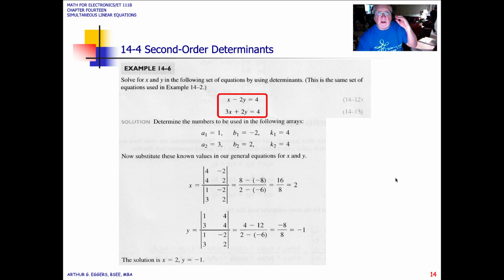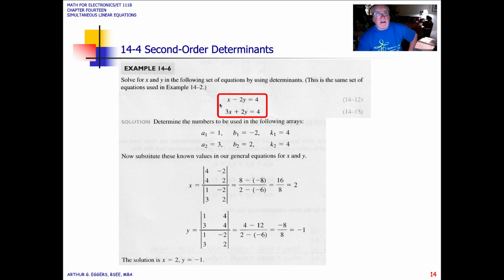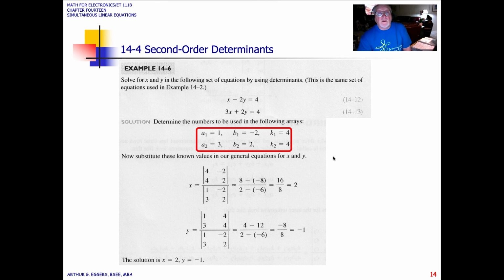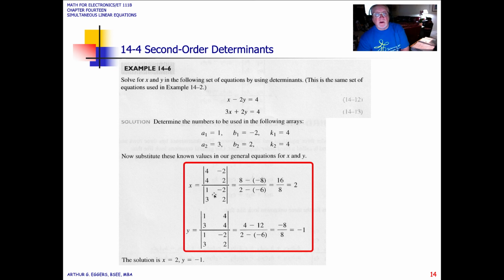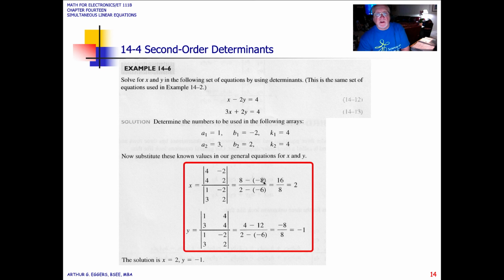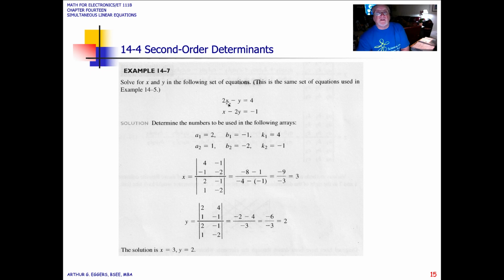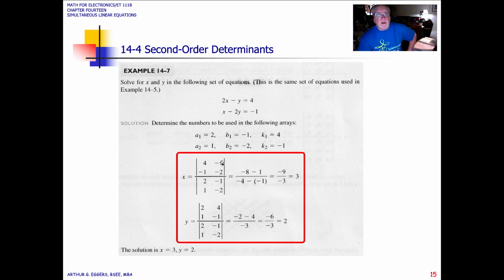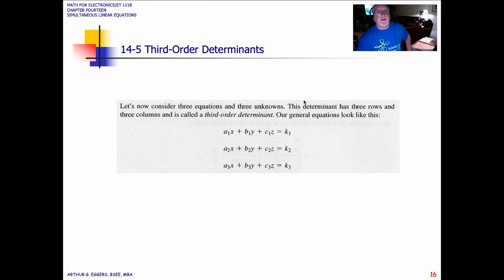ET111B Math for Electronics Chapter 14(4-2) Simultaneous Linear Equations: Second Order Determinants